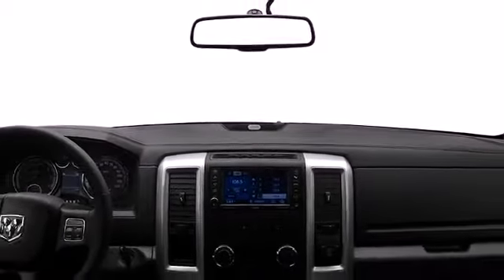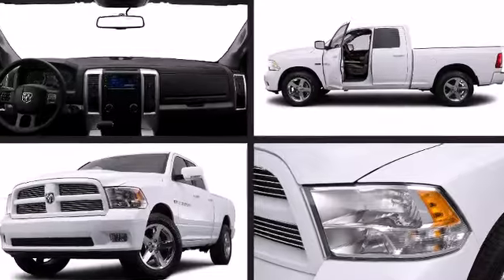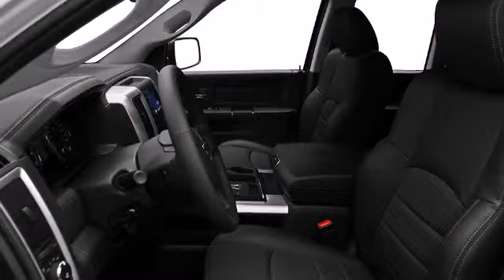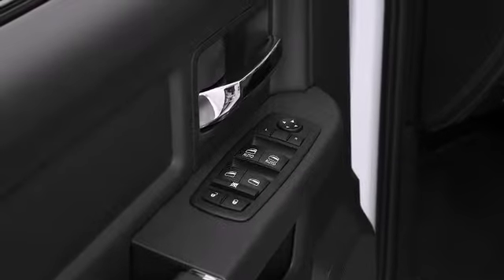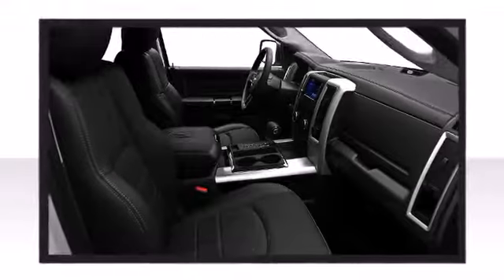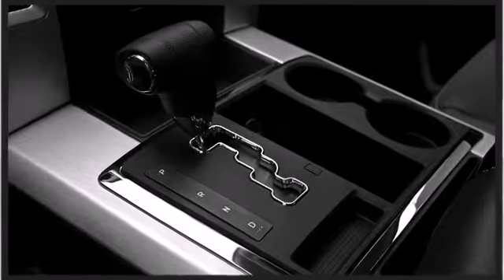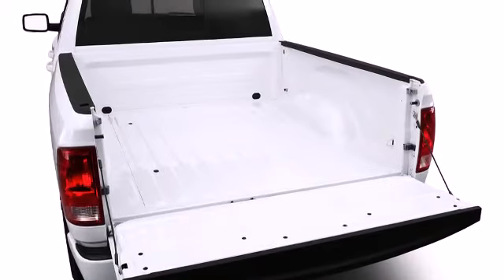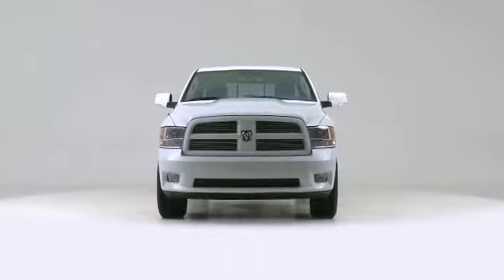Used 2012 Dodge Ram 1500 Austin TX | Mac Haik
Hurry in today before it is too late and this 2012 Dodge Ram 1500 is gone forever.